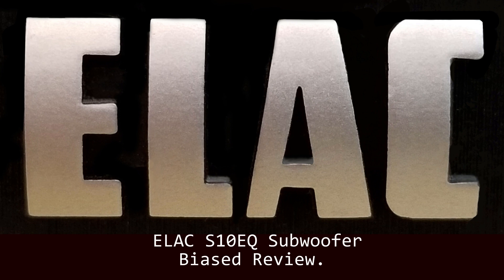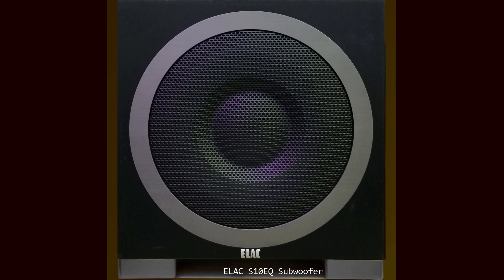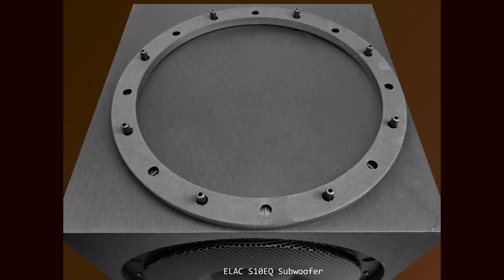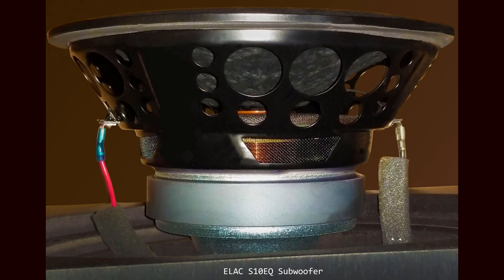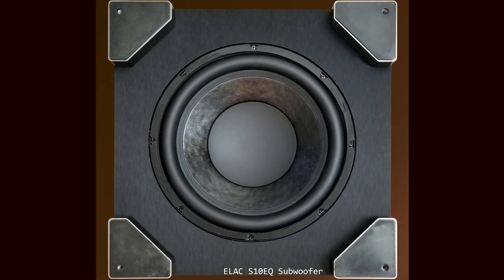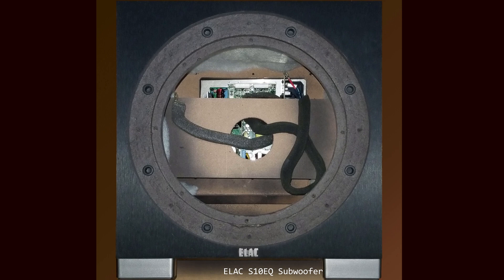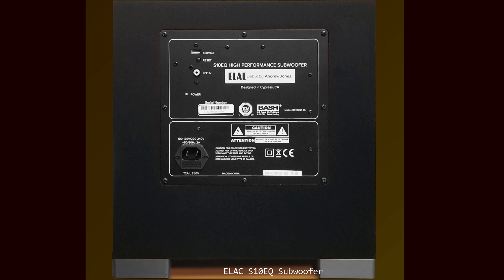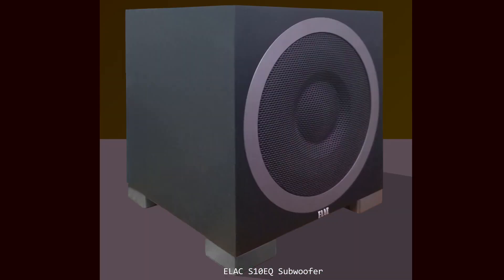ELAC S10EQ Subwoofer *Biased* Review and Teardown.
This is a review of my ELAC S10EQ Subwoofer that I've had for two years and I'm very happy with it. It has a 10" sub with a 10"  passive radiator, 200 watts RMS power, and is flat to just below 30 hz. I also perform a teardown so we can take a look inside.